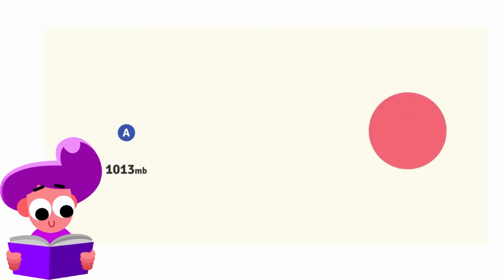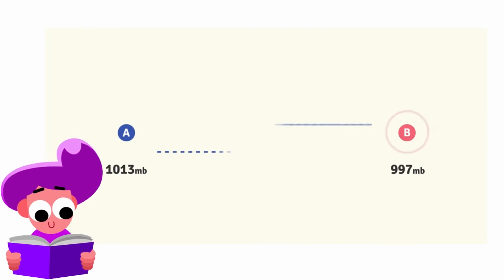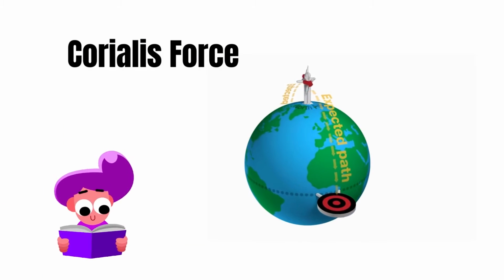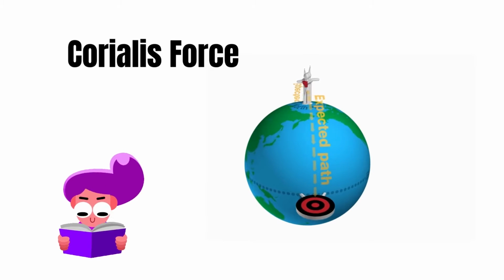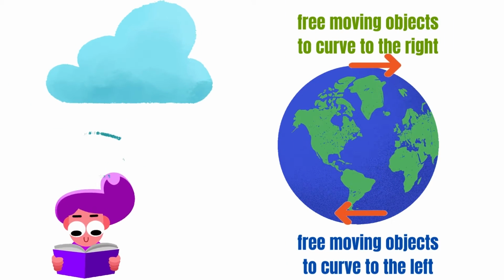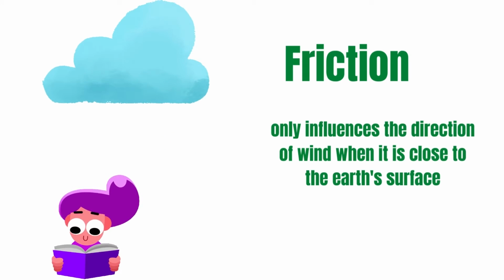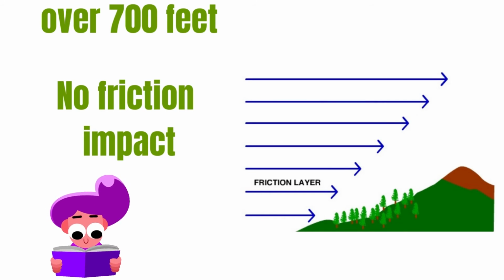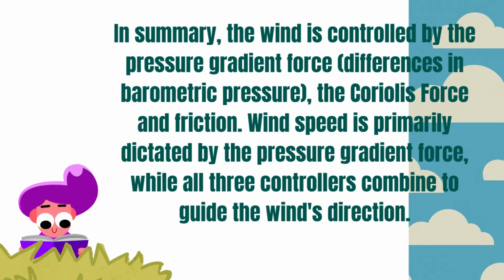Regional Wind Patterns 1